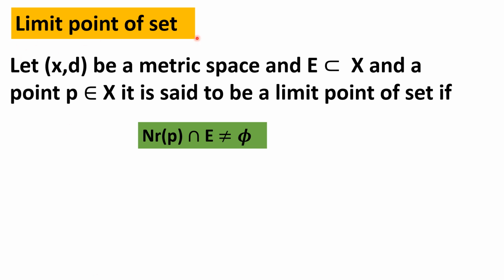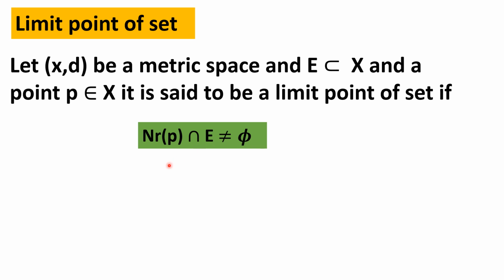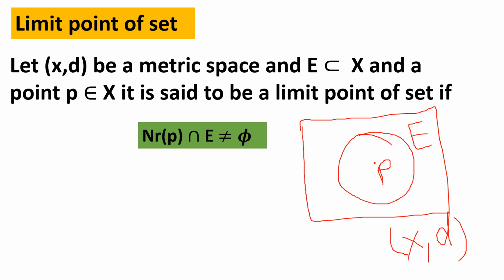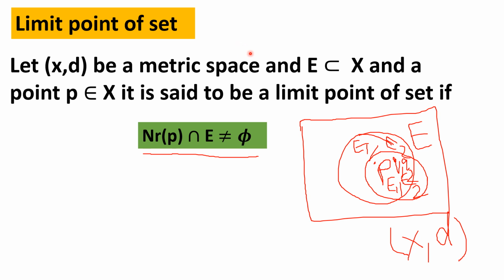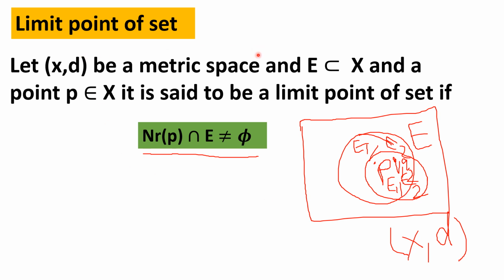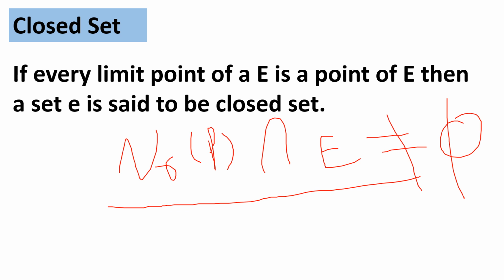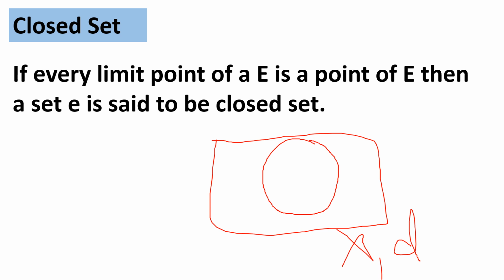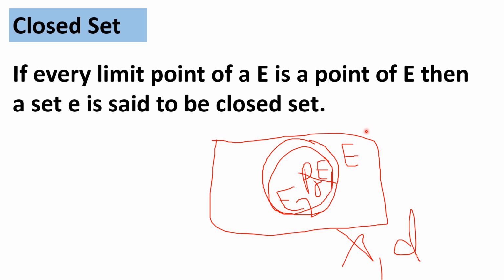Limit point of a Set || Closed set || Metric Space || real analysis || Mathematical Analysis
Neighbourhood of a point || Interior Point || Open Set